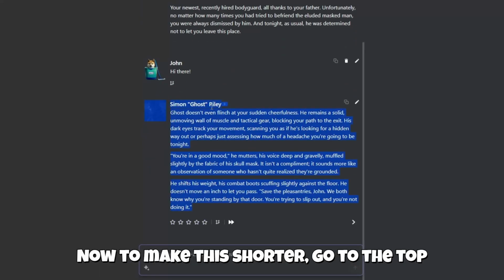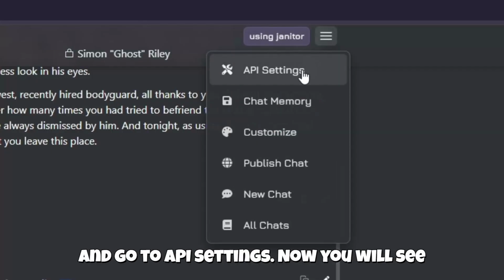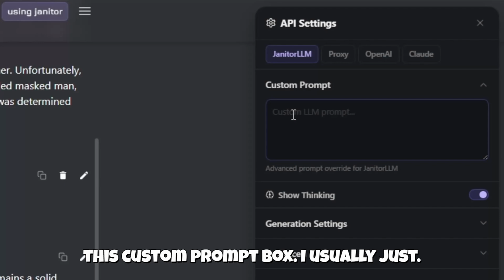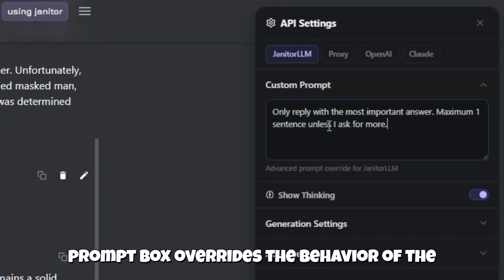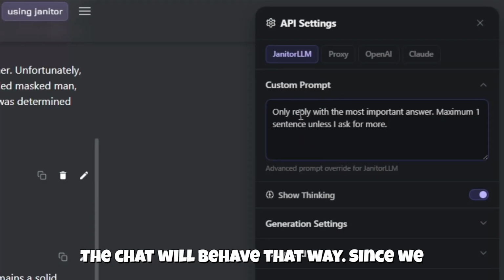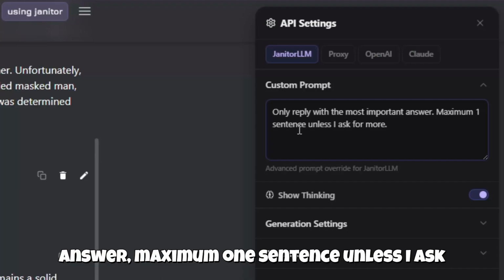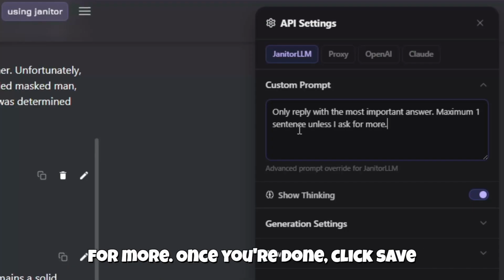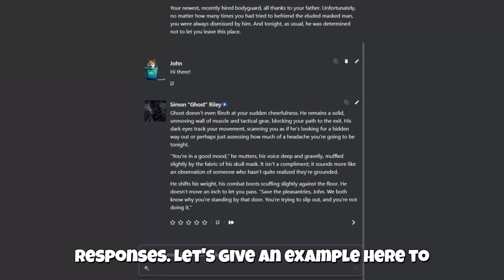How to make Janitor AI responses shorter (Updated 2026)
How to make Janitor AI responses shorter (Updated 2026) with this quick and easy guide. Learn how to adjust prompts, character settings, and response preferences to generate more concise replies without losing context. This tutorial covers the latest methods for controlling AI output length, improving chat quality, and creating faster conversations. Follow these updated Janitor AI tips to get shorter, cleaner, and more relevant responses in 2026.